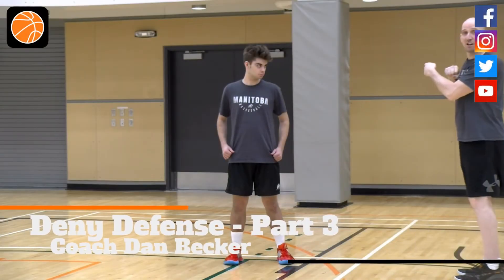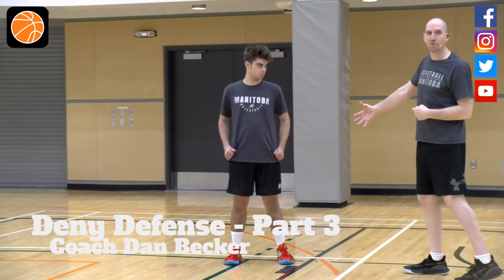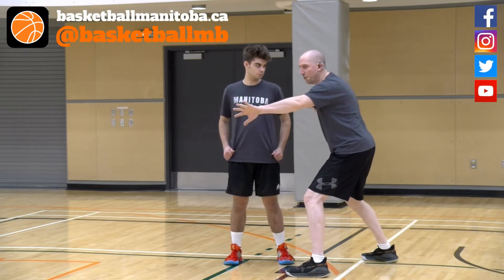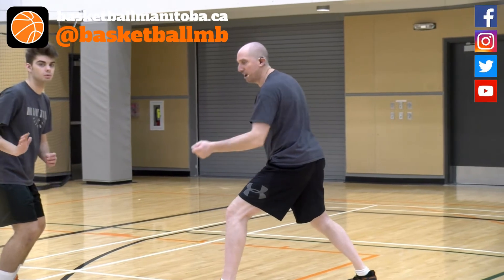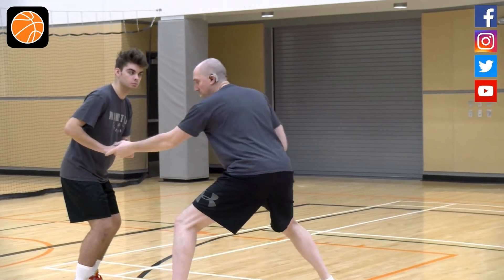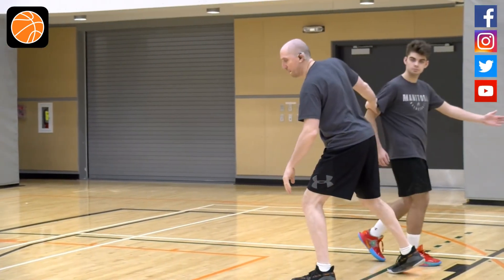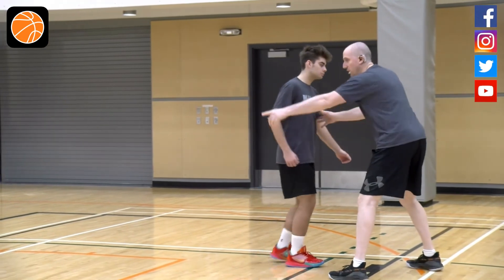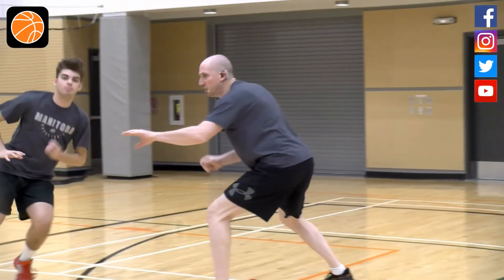‪Basketball Manitoba Quick Hitter with coach Dan Becker - Deny Defense - 3/4